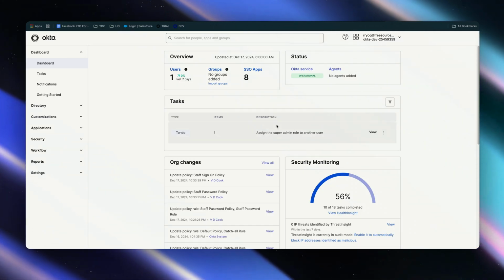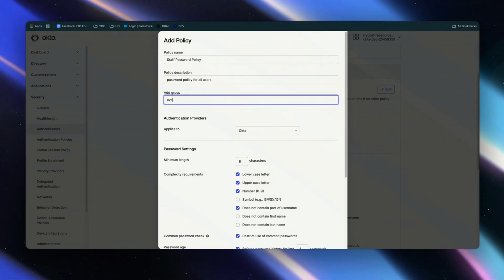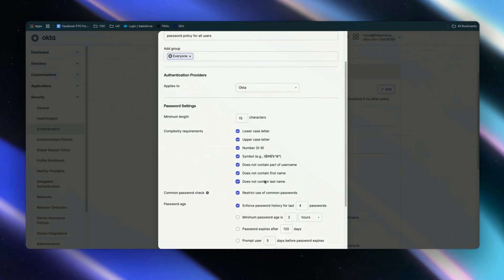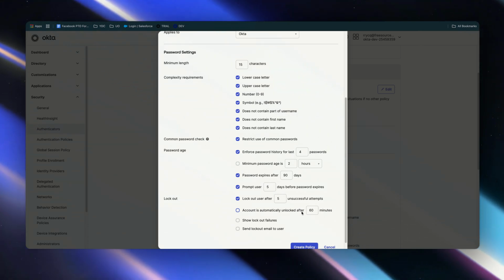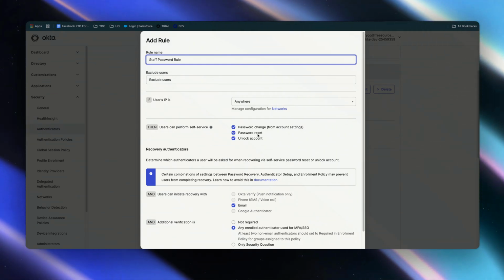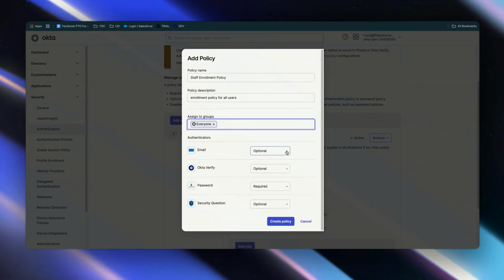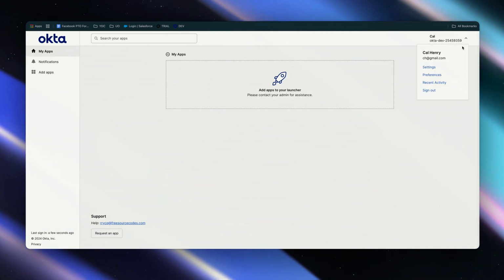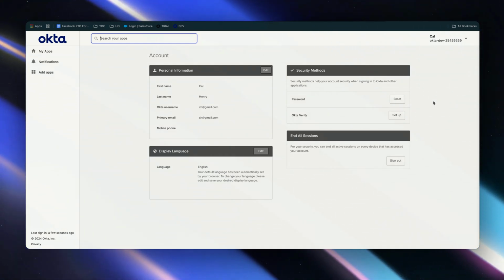How to Create a Password Policy in Okta 🎯 | Hands-On Project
Welcome to the Channel! Hi, I’m Von, and in this video, I’ll guide you through creating a Password Policy in Okta based on the NIST 2024 Password Guidelines.

What is a Password Policy?
A password policy is a set of rules designed to help users create stronger passwords, manage them securely, and protect sensitive information. For example, when someone creates a password, the policy ensures it meets specific requirements, like complexity and length, to keep your organization’s data safe.

How Password Policies Work:
🔹 Specify the length and types of characters allowed to ensure stronger passwords.
🔹 Restrict the use of common words or patterns that might compromise security.
🔹 Encourage best practices for managing passwords effectively.

What I’ll Cover in This Video:
Today, I spent some time in Okta (my favorite playground 🙃) to:
✅ Set up a Password Policy from scratch.
✅ Apply NIST 2024 guidelines to enforce best practices.
✅ Demonstrate how this approach strengthens user and organizational security.

If you’re curious about Identity and Access Management or just want to learn more about Okta, this video is a great place to start.

Feel free to relax, watch, and take notes at your own pace.